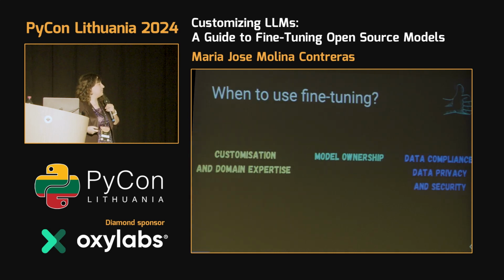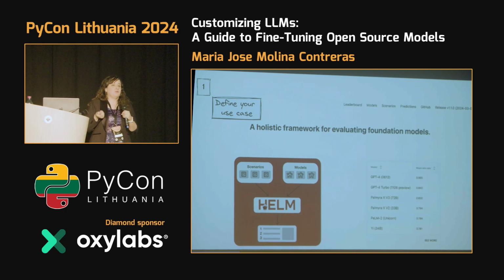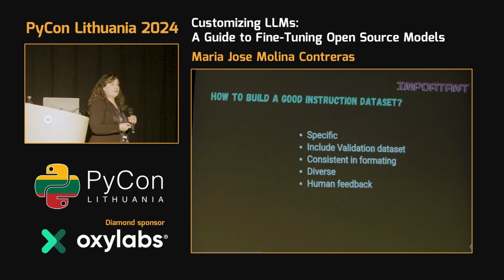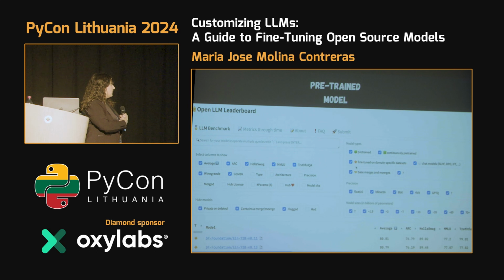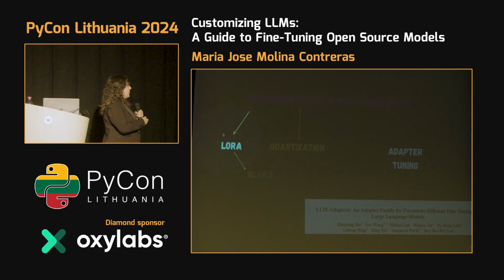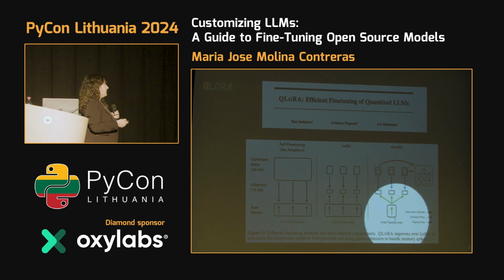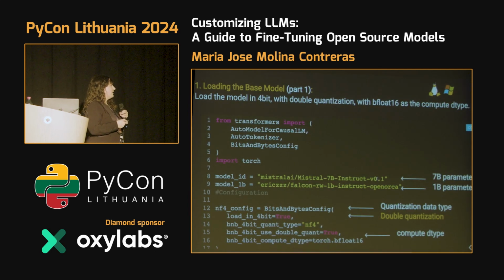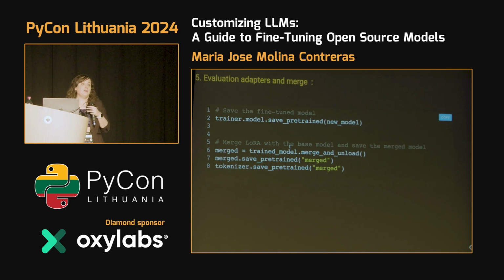Maria Jose Molina Contreras - Customizing LLMs: A Guide to Fine-Tuning Open Source Models